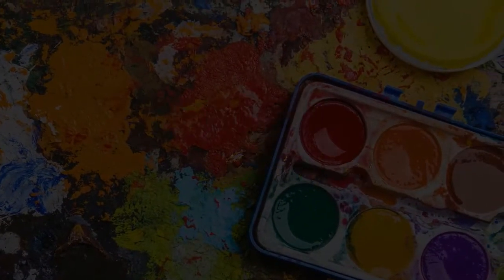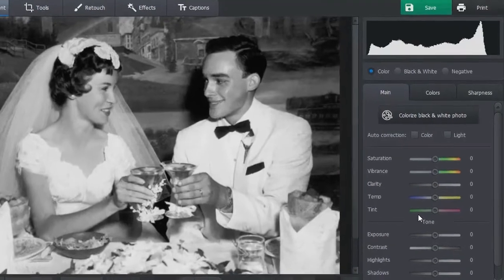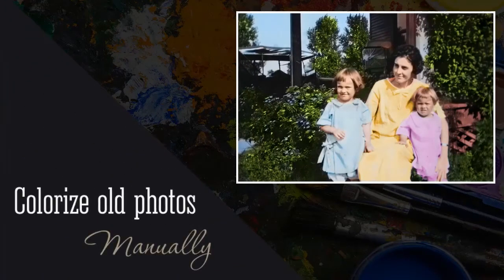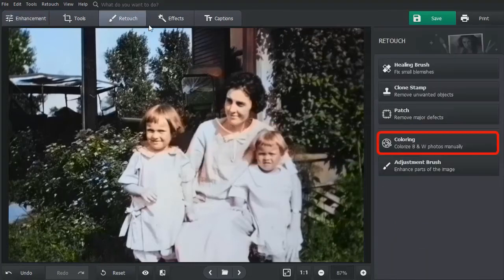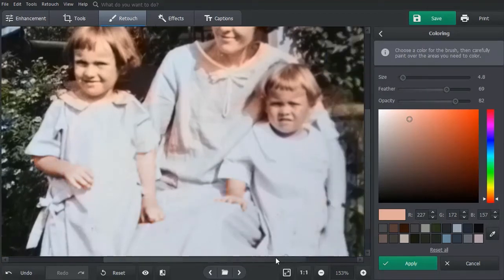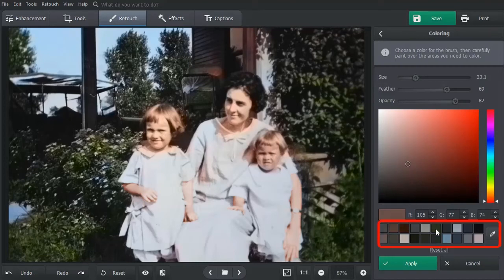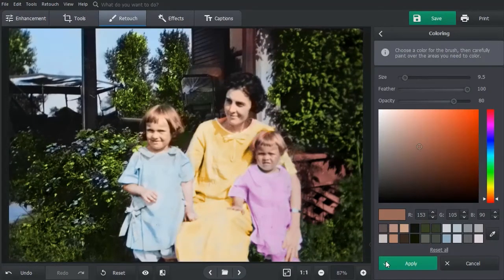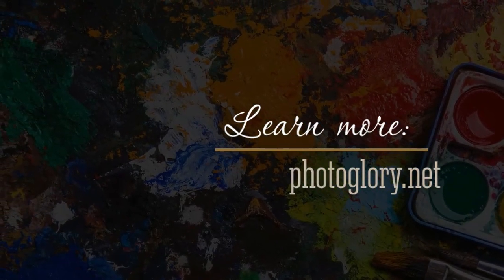How to Colorize Old Photos with the Power of AI - No Photoshop Required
Don’t know how to colorize old photos? It’s as easy as pie with PhotoGlory, a user-friendly image restoration program. Check out this guide to learn the quick way of coloring B&W pictures

Have lots of grayscale pictures from the good old times? It’s bittersweet to look them through over and over again. However, photos shot in the past are extremely fragile and will soon fade away. Wondering how to bring back colors and make your memories everlasting?

To start colorizing old photos, you will need powerful image editing software. If you ask Google, most guides will suggest Photoshop. It’s a very powerful program yet it has a steep learning curve and an extremely high price. Instead of racking your brain over a hard-to-follow workflow, check out PhotoGlory. This software is made specifically for photo restoration and suits both newbies and pro-level users. With PhotoGlory, you don’t have to work with layers or make awkward selections - just one click and your photo is full of colors. If you want to polish the result a bit, use a convenient brush and a pre-made palette.

What else can you do with PhotoGlory? Lots of things:

🔸 Perform pro-level color correction
🔸 Remove scratches, tears and spots
🔸 Assemble photos torn in half
🔸 Apply 100+ photo effects
🔸 Add captions and date stamps

Now that you know how to color old photos, look through your own grayscale pictures. Pick the ones you want to colorize and download PhotoGlory from the official website. Use it to bring back colors to your images in no time!